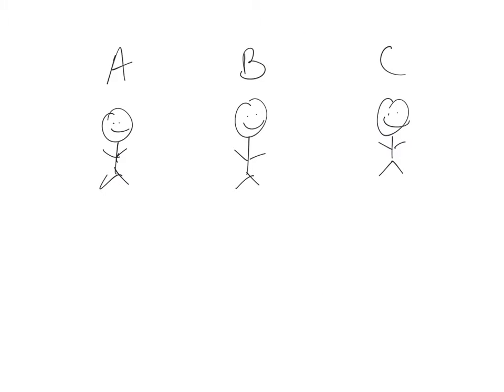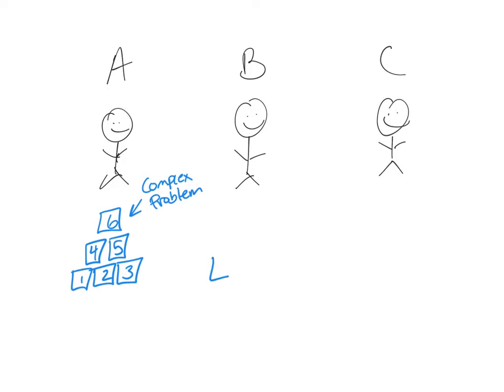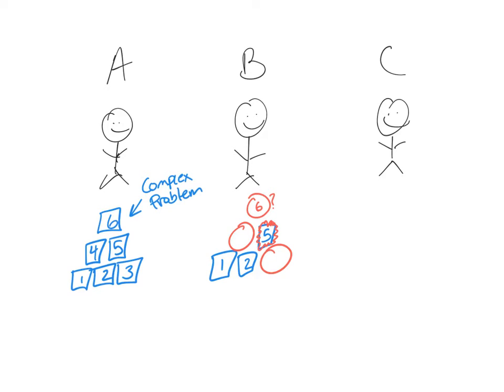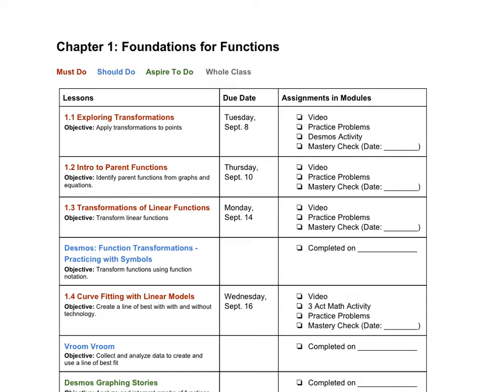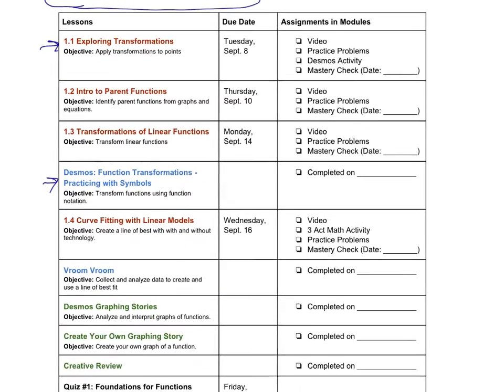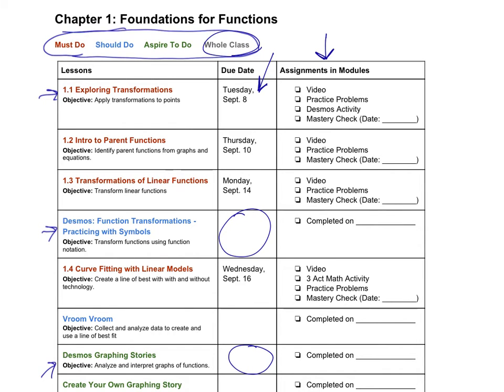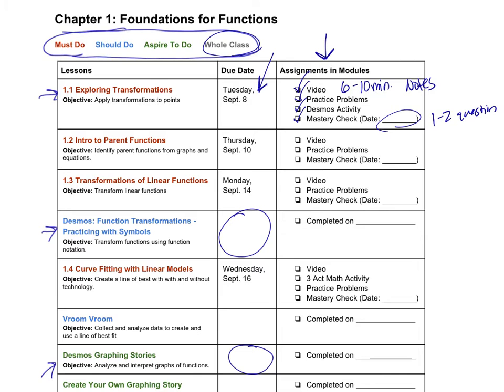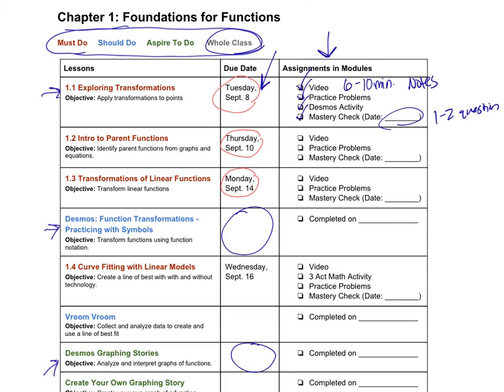Alg 2 Blended Learning